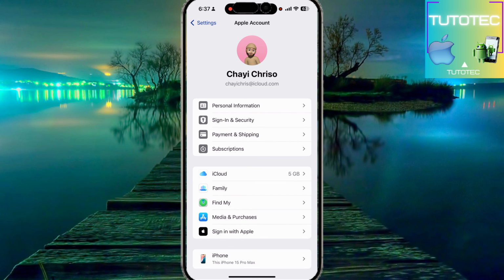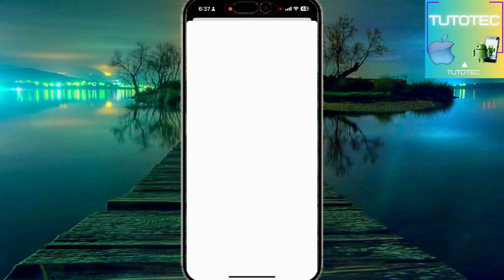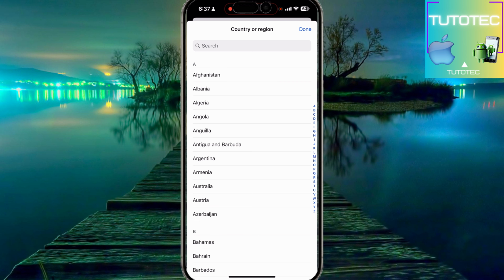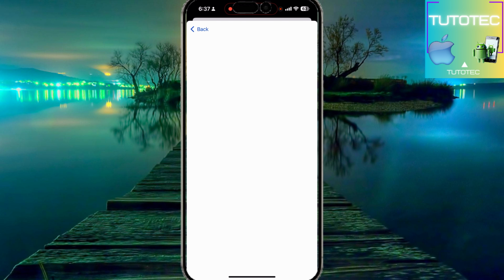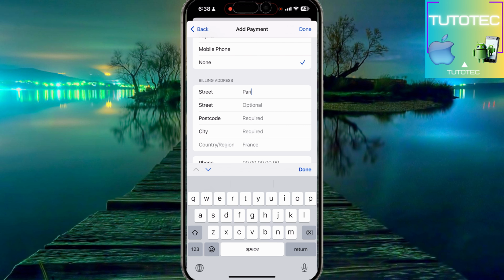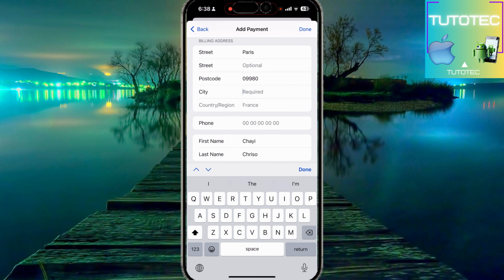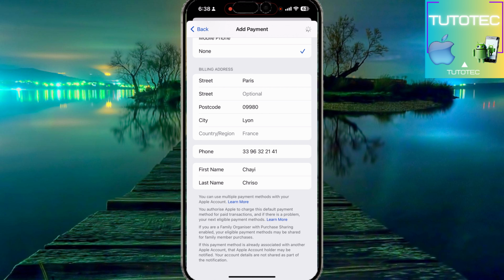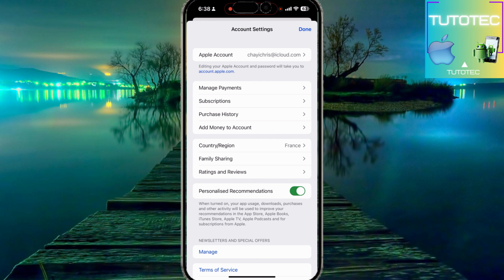🌍 Cómo Cambiar la Región en tu iPhone (2026) – Guía Rápida y Fácil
Want to access apps, services, or content not available in your country? In this video, I'll show you how to change the region or country on your iPhone step by step in just a few minutes. This method works on iOS 17 and is perfect for unlocking new features in 2025.

🔧 In this video, you’ll learn:

How to switch your iPhone region

What changes when you change the country

Important things to know before switching

How to revert back if needed